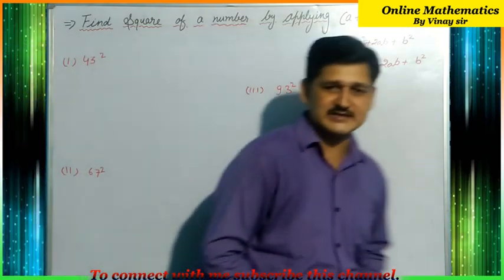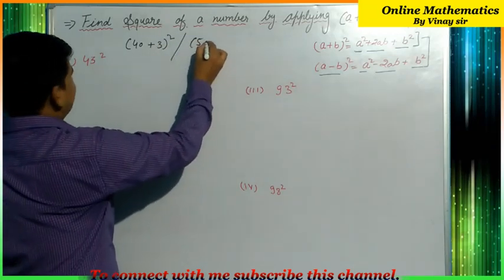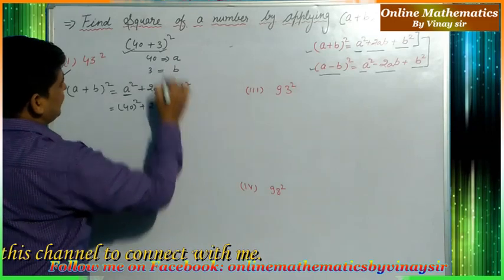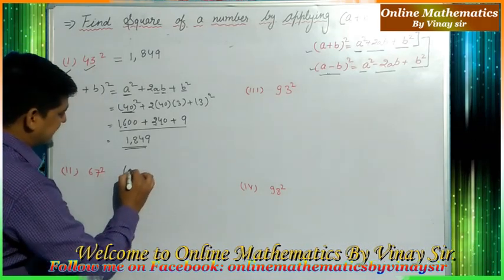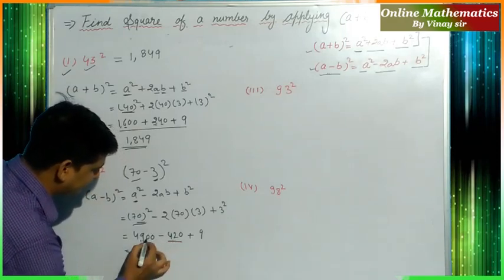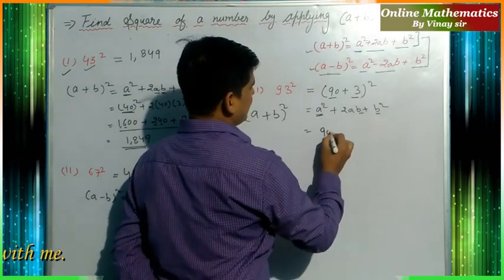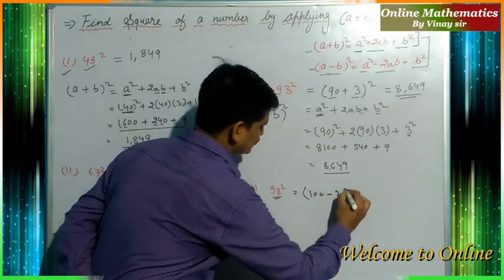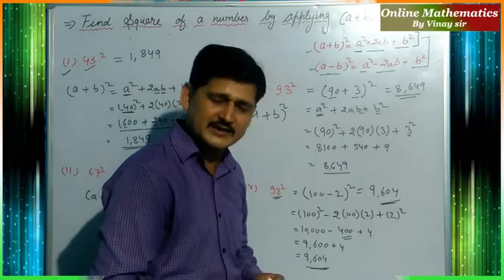Square of Number || Basics of Maths || By Vinay Sir || Online Mathematics by Vinay Sir || NCERT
How to find square of a number by applying identity while square of (a+b) or (a-b).